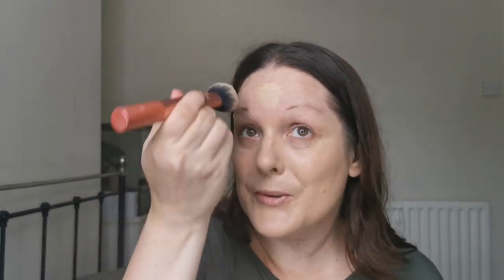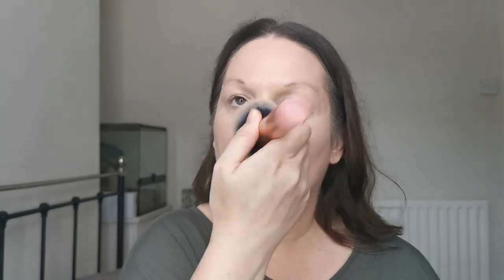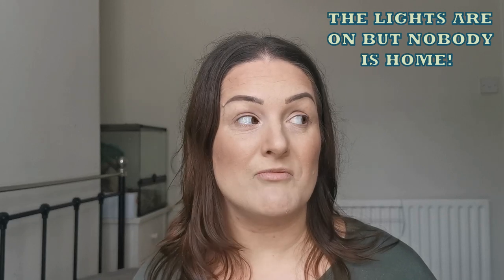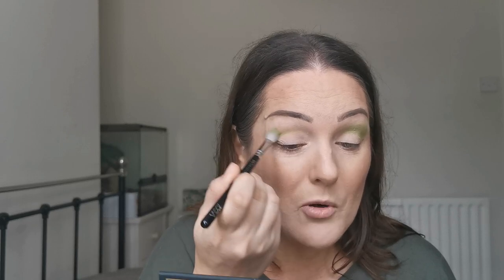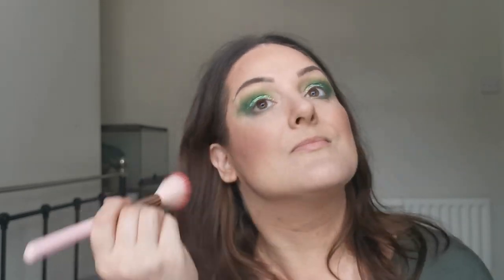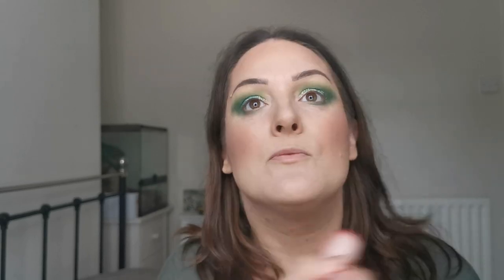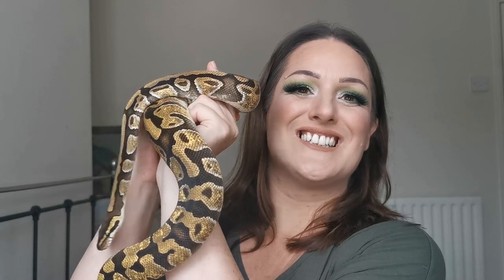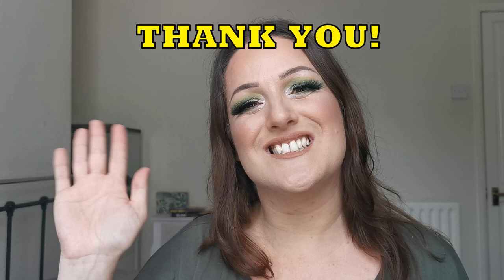Chatty GRWM | Green glitter, anxiety and snakes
Join me for a chatty GRWM to talk about anxiety, acne and studying, while I do my make up and give my first impressions of a green glitter from With Love Cosmetics. You will also get to meet two of my pet snakes 💚💜